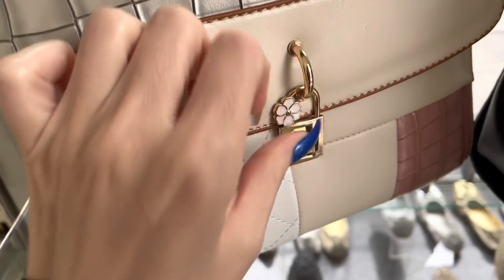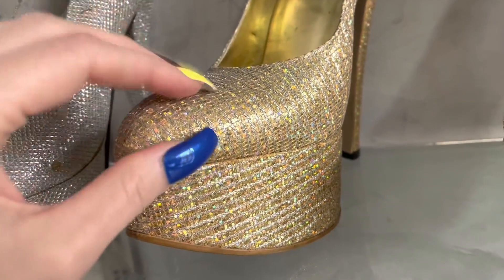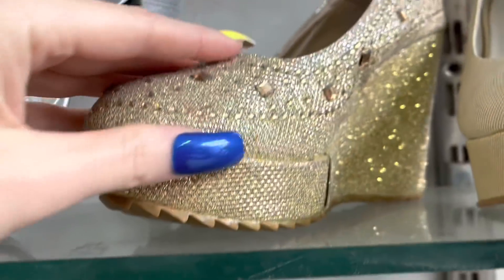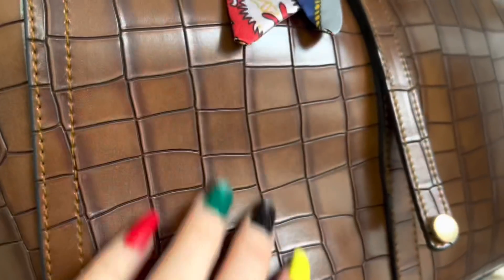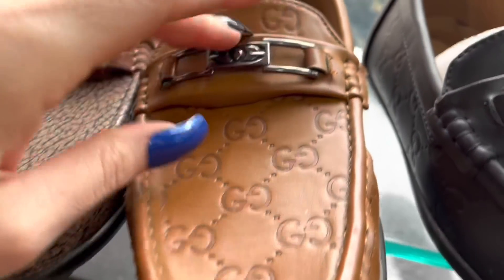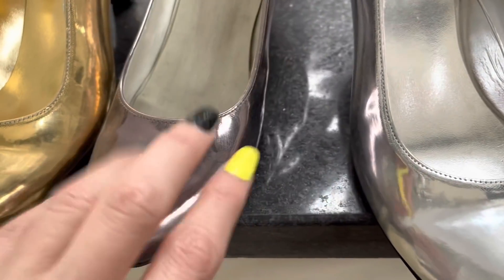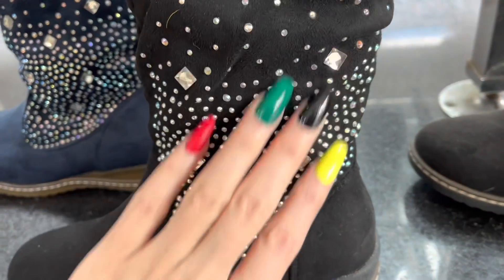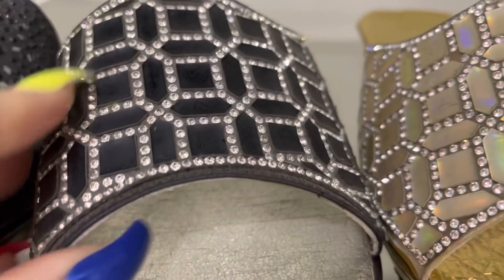ASMR * Shoe & Purse Store Tap-Through! * Fast Tapping & Scratching * Honking Galore😅 * Soft Spoken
Hi everyone! I will be tapping and scratching on shoes and purses in this family owned shop in Egypt. It has some really funky and unique shoes in particular! There is tons tons tons of honking in Street Sounds though in the background because the shop is on a main street. Hope it’s still fun to see the different shoes and hear some of the sound they make! Thank you so much to the shop owner and his family for letting us film. It’s a family run business, And apparently each brother in the family runs a branch of the shop in a different city of Egypt! 😊😊😊😊

Here Is the store info!! 👠 👞 👛

Abdo Saleh
عبده صالح
Branches:
جامعة الدول/ طلعت حرب/ الزمالك
First branch (Zamalek)
Since 1881
Family store

10 min = $25
20 min = $45
30 min = $65